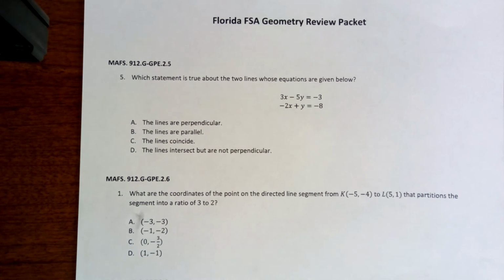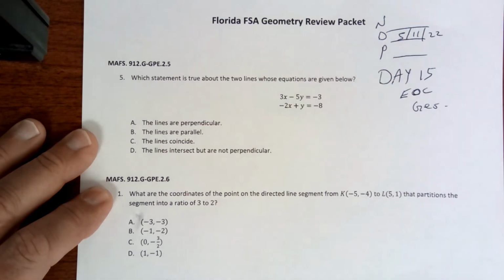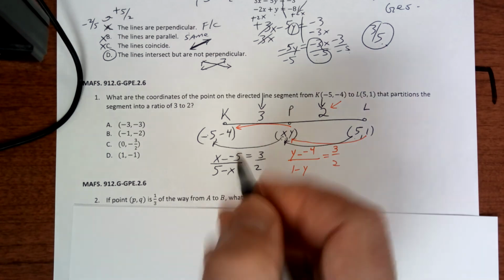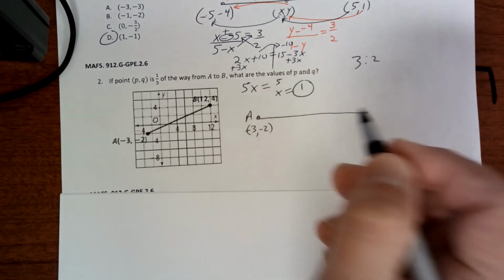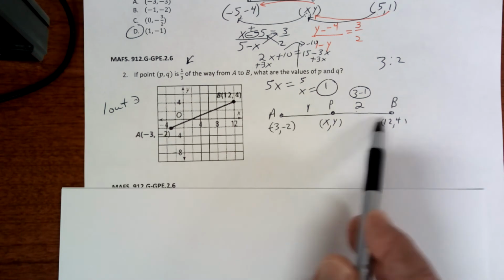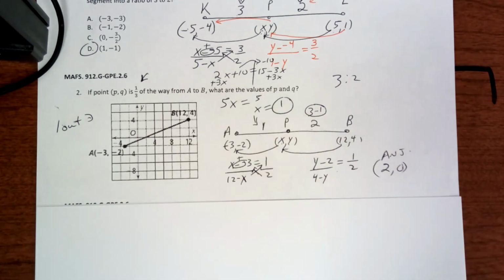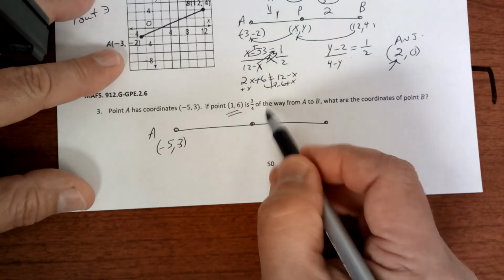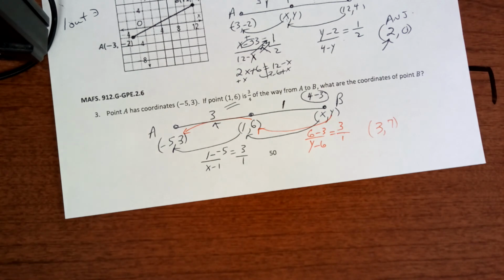5-11-22 Day 15 Geometry eoc